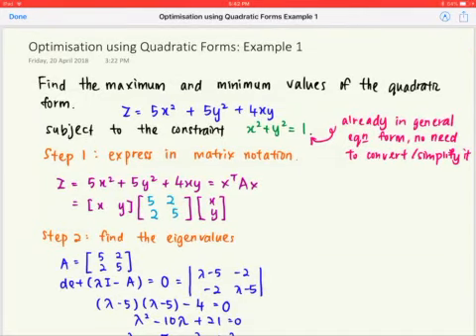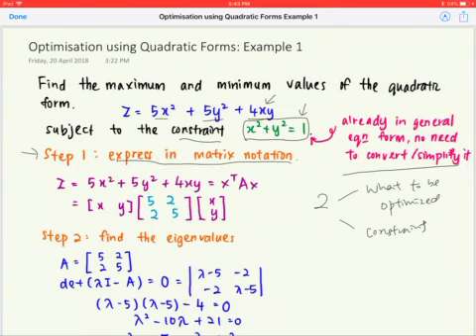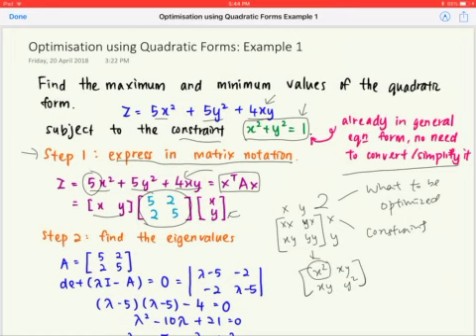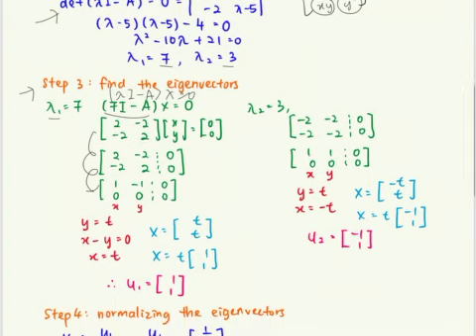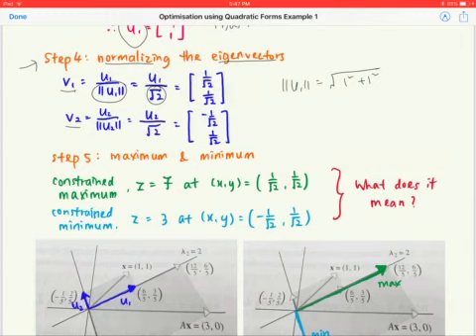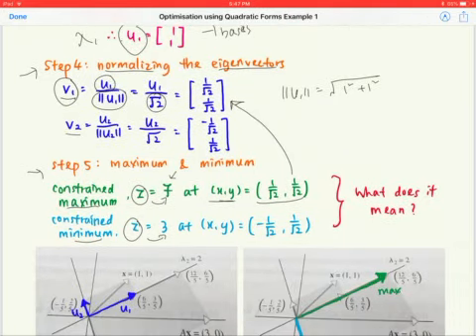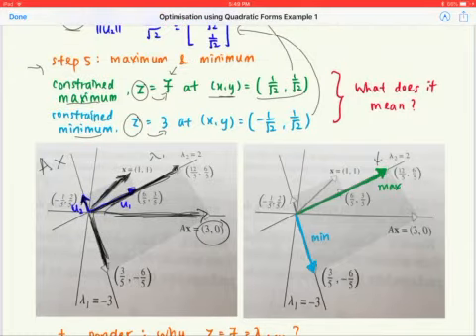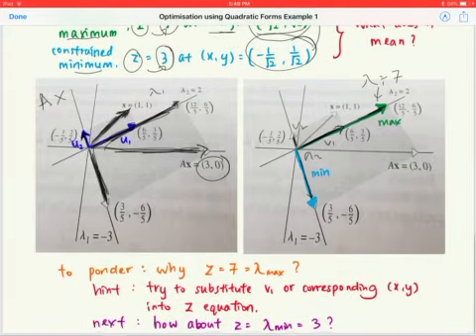7.1 Optimisation using Quadratic Forms Example 1